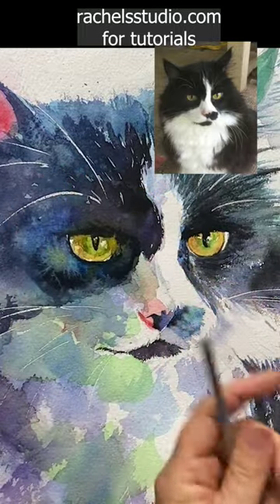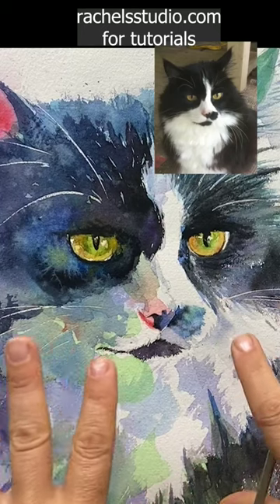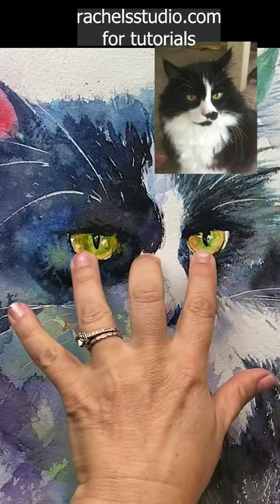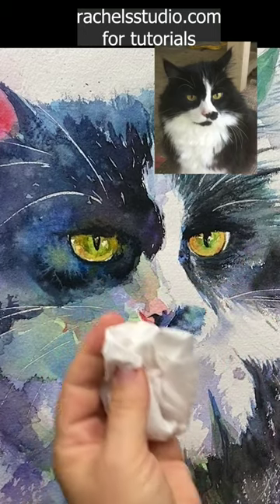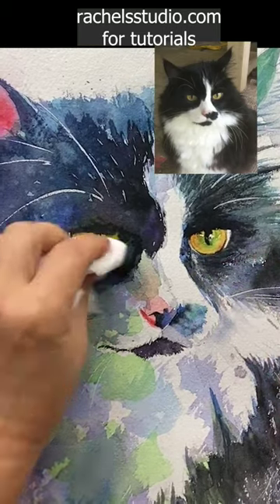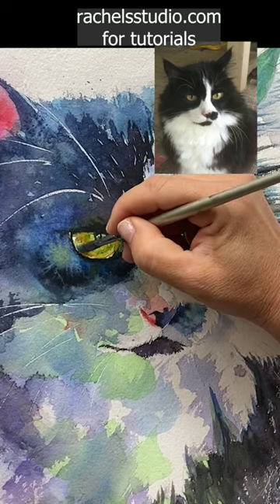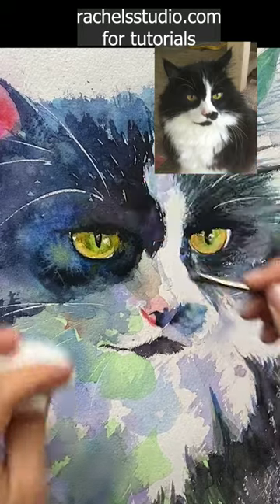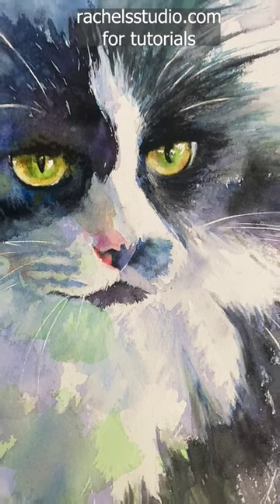Eye Painting Trick